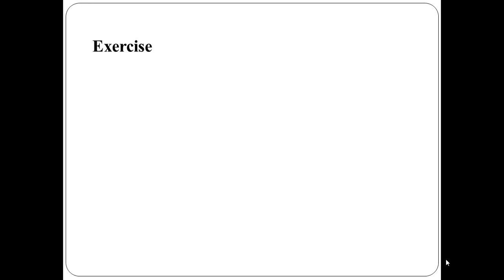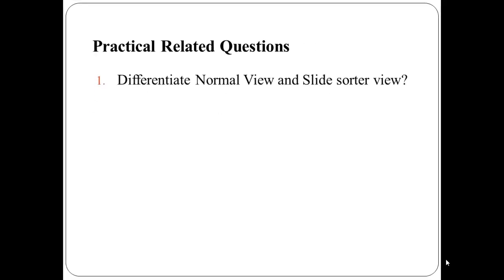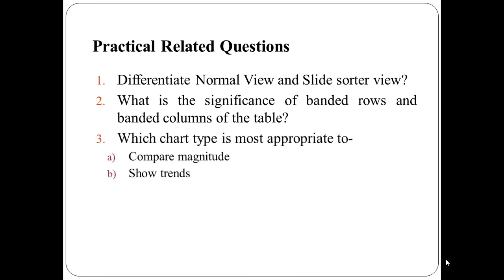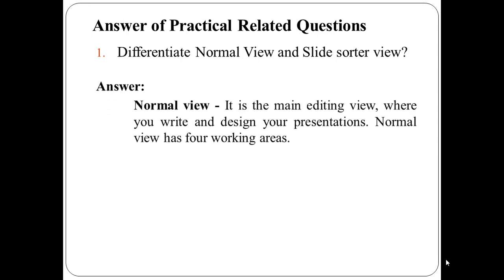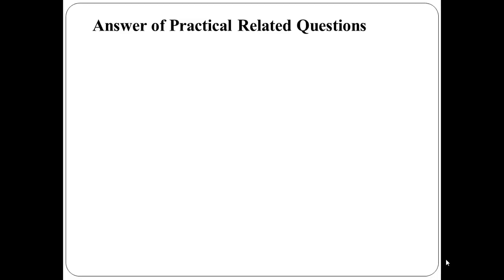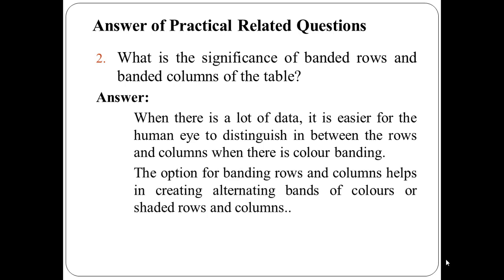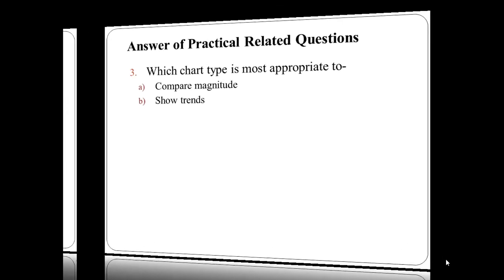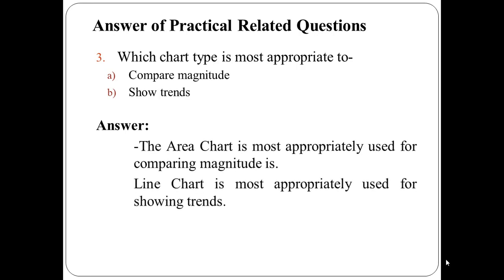Practical No 15